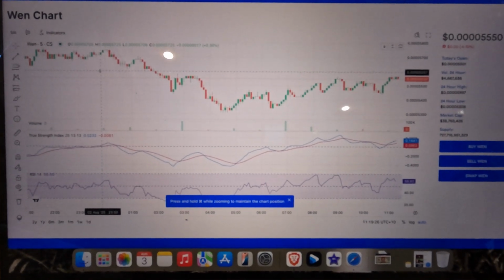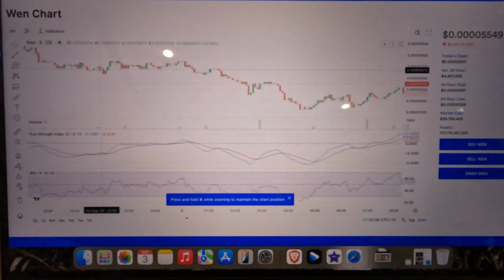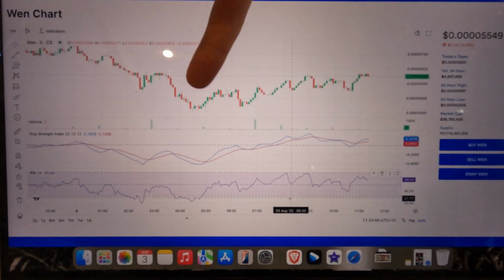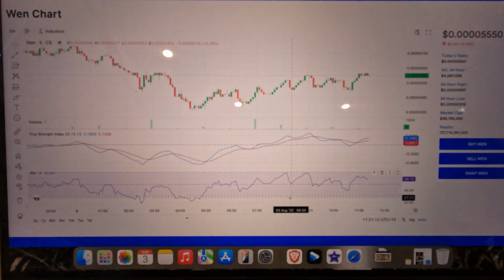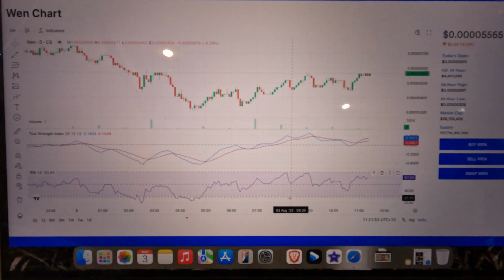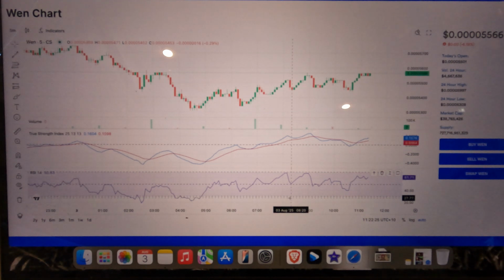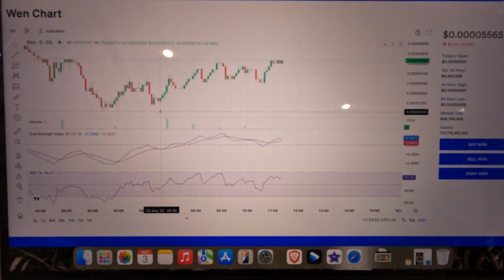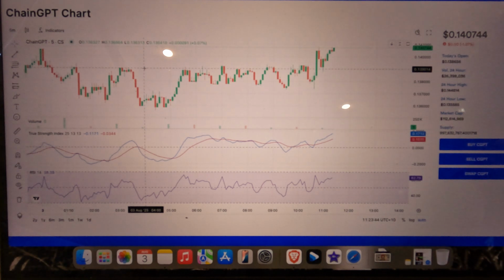Dont Get Scared!! Crypto Trading Simple Basics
Simple run down, Simplifying Crypto Basics for those who are learning..
- Don't get scared and sell on the dips.. unless you hot your limit and need to sell... but that's not playing smart. play with money that you can let sit for a long time..

If your considering joining an exchange then CoinSpot is trusted and has been great to me for few years now so if your wanting to join then please use this link for extra benefits for both of us!!
Code:  F9A4XA